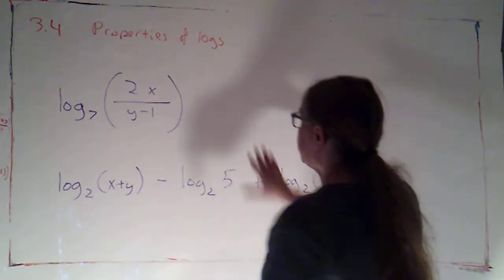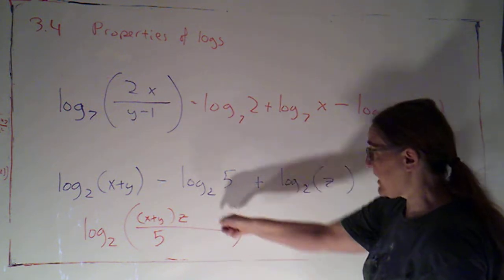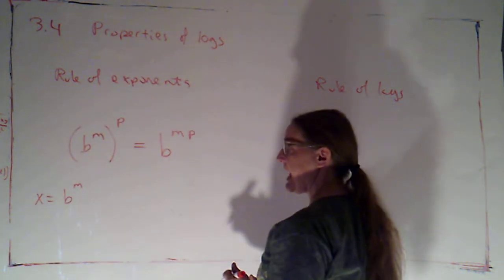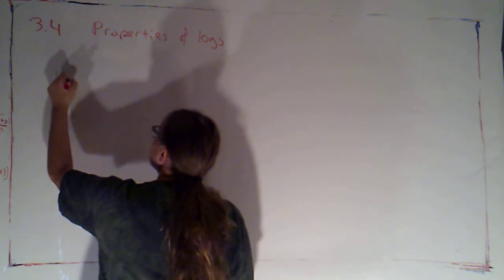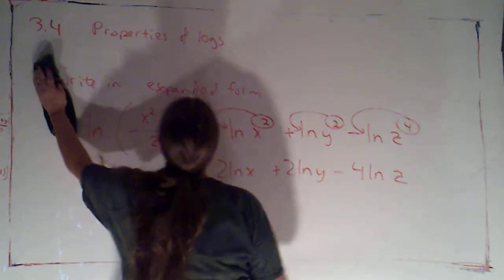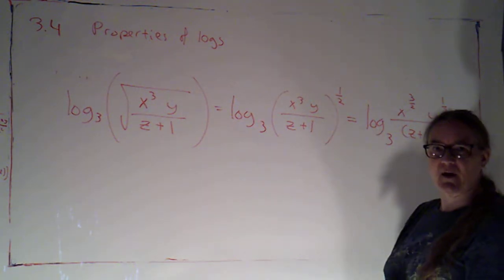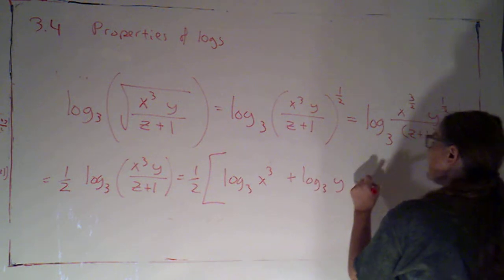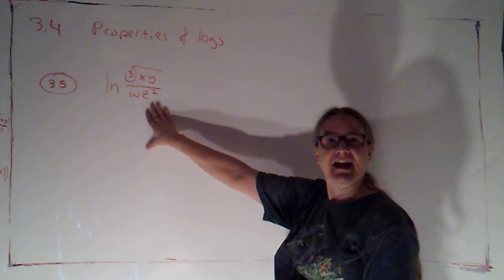Math 2 Section 3 4 part 3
The power rule for logs.  Practice writing things in expanded form.